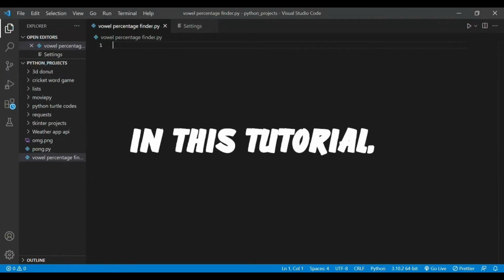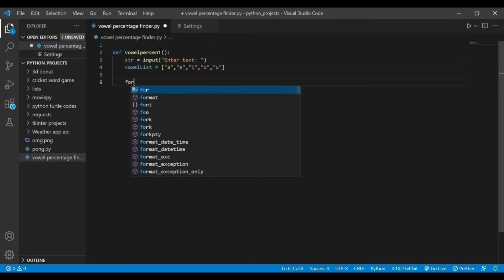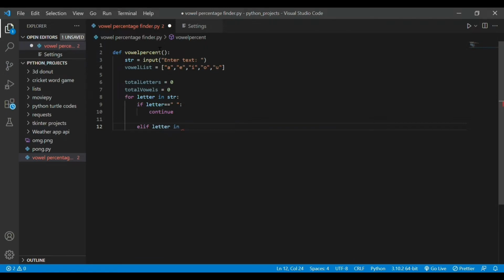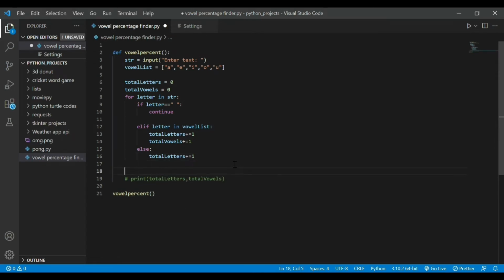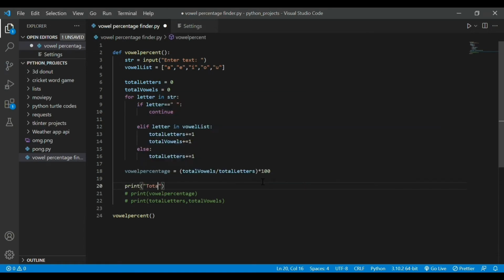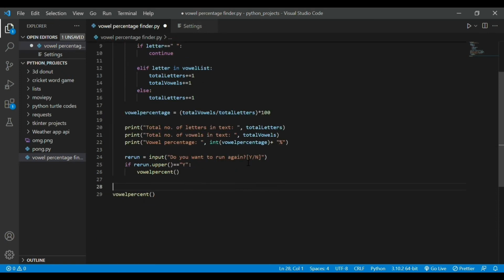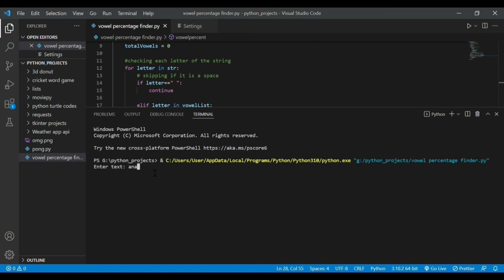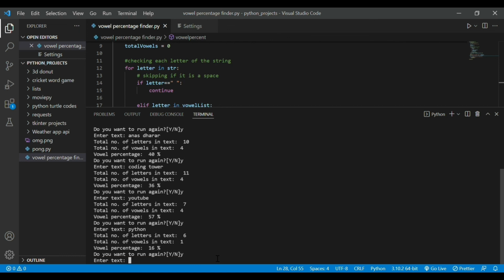The Best Python Project for New Programmers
If you're a Python beginner, then you might be wondering what some good beginner projects are. In this video, I'll show you a simple project that you can try out to get started.

This project is designed for beginners, and it's easy to follow and you won't need any extra software or libraries. If you're new to Python, then this project is a great way to get started and learn some essential skills!

python tutorial
python projects
python easy projects
python beginner project ideas